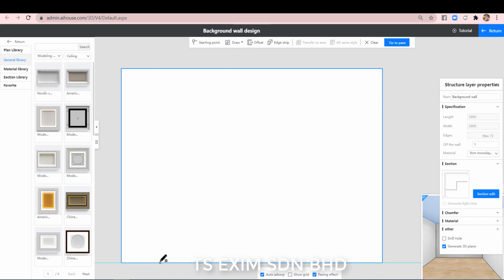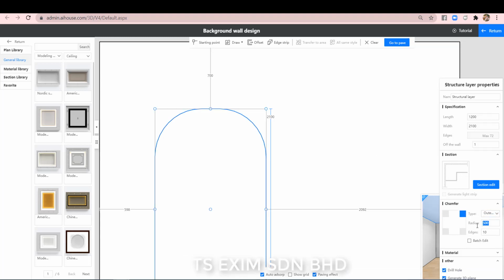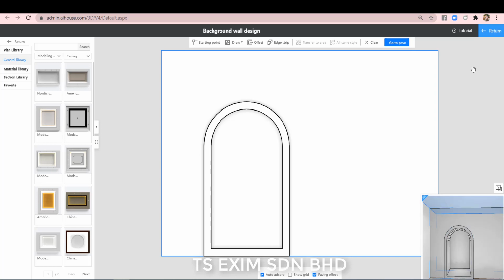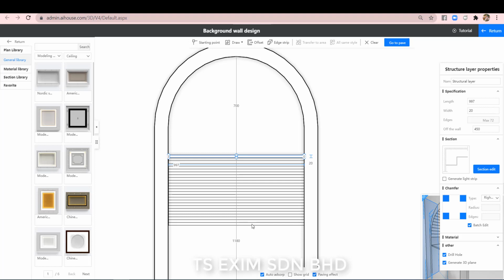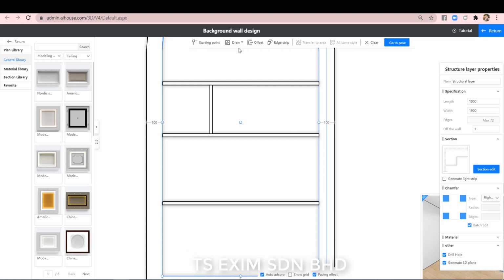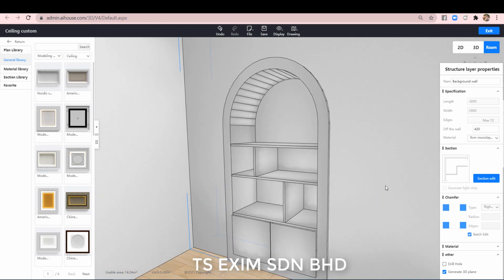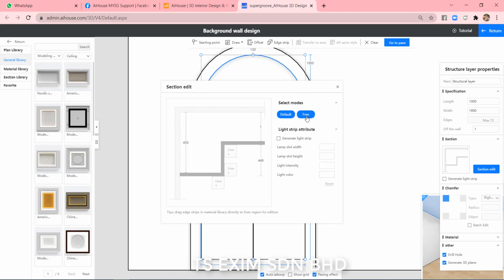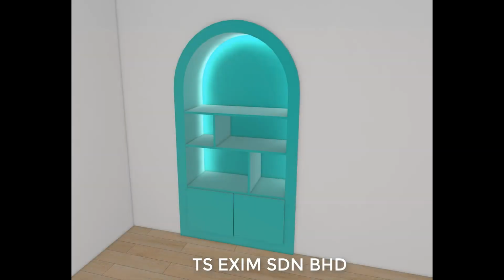[Ceiling Module FAQ] How to draw Wall Recessed Arc Shaped Cabinet? | AiHouse